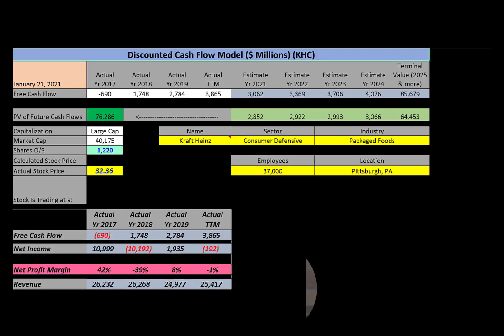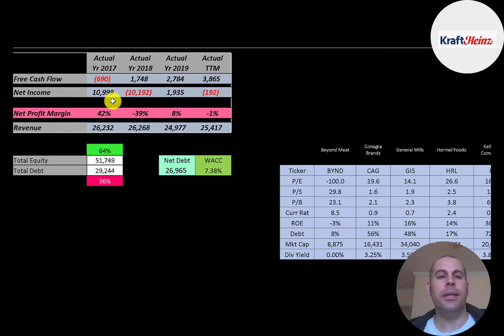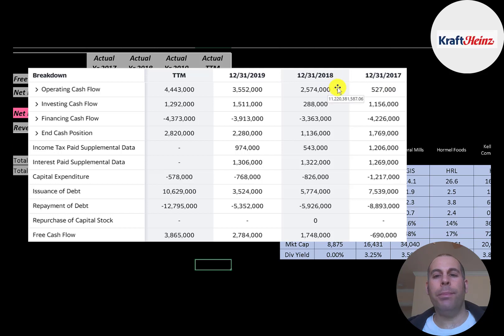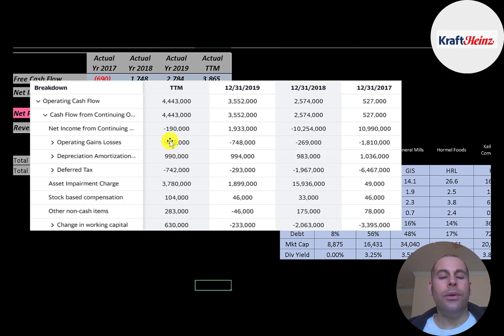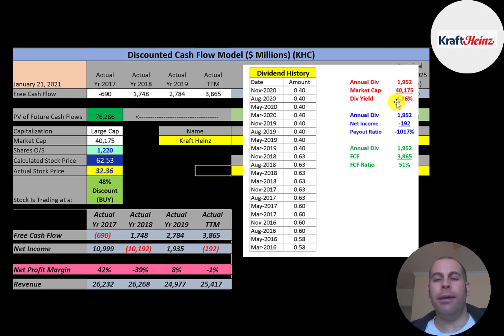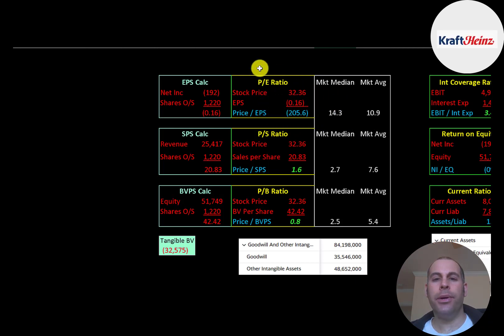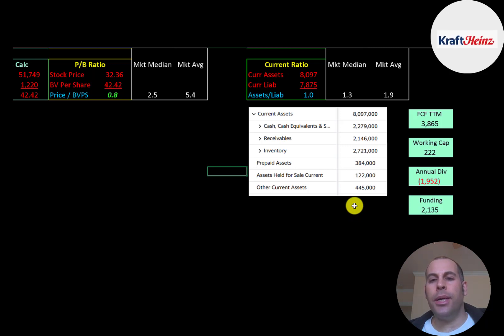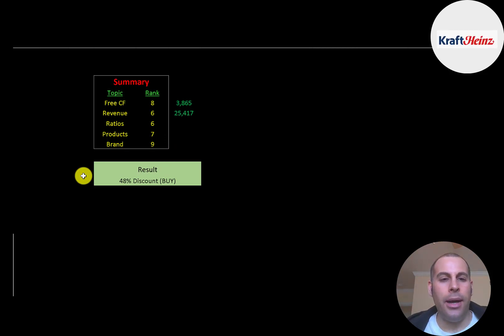Kraft Heinz Financial Stock Review: Buffett owns 27% of this company so I am in: $KHC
Let me show you how to sift through Kraft Heinz’s income statement and statement of cash flows to understand their financials really well.  We can run my discounted cash flow model together to see if the stock is a buy or a sell.  We are also analyzing the financial ratios to see how they compare to their competitors.  We will look at the debt of the company and equity.  We will also calculate the WACC (weighted average cost of capital) so we can discount the future cash flows.  Let's also look to see if the company is paying a dividend. If they are paying a dividend let's look at the historical dividend payments and try to figure out if they can maintain them in the future. Kraft Heinz's stock price may be hard to estimate but maybe can figure it out together. Kraft Heinz is an Packaged Foods company that may be a great addition to your portfolio.

0:00 Opening
0:25 High Level Company Detail
1:02 Financial Review
4:43 Capital Structure
4:58 Valuation Results
5:31 More info
7:10 Financial Ratios
8:53 Competitor Analysis
9:30 Closing